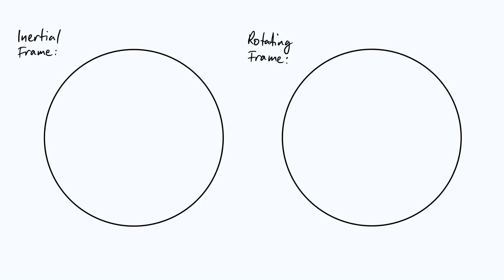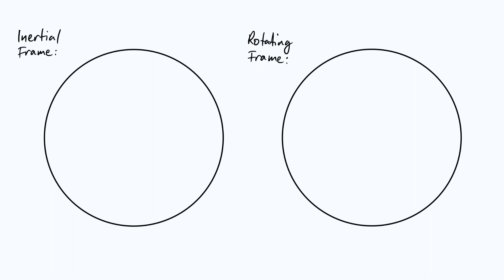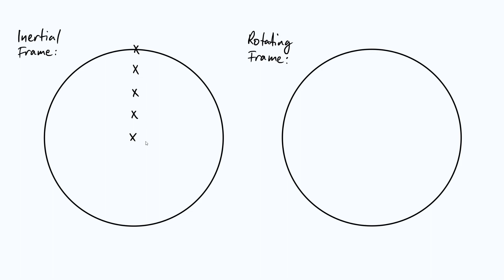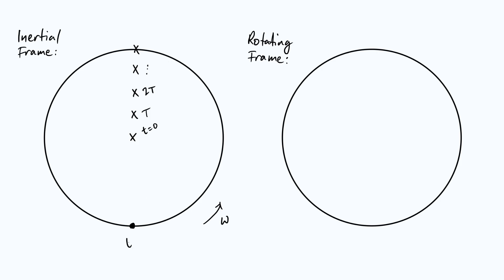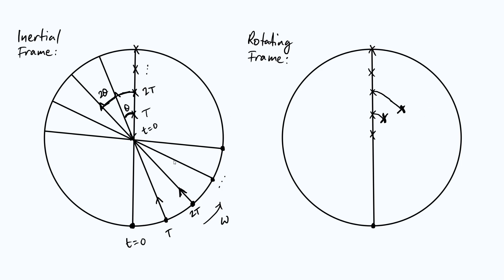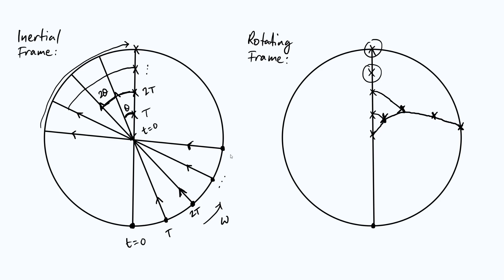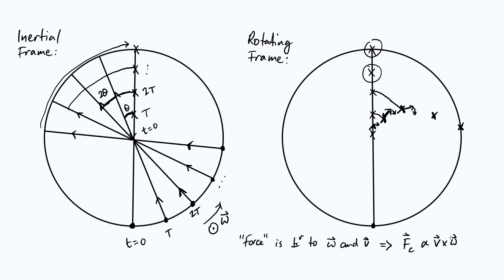Coriolis force: building physical intuition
How does the motion of an object moving with constant velocity look from the perspective of a rotating observer? The Coriolis force can seem mysterious, but thinking about this question can help develop some physical intuition about its origin.